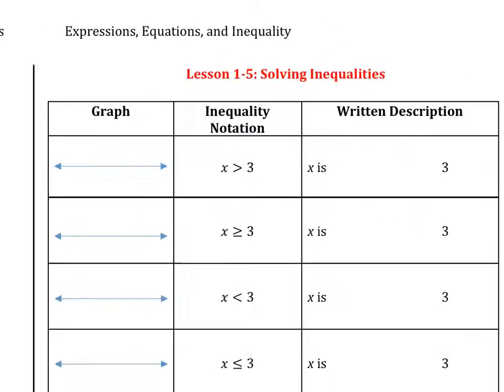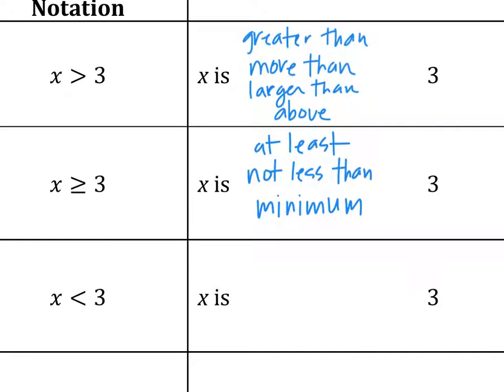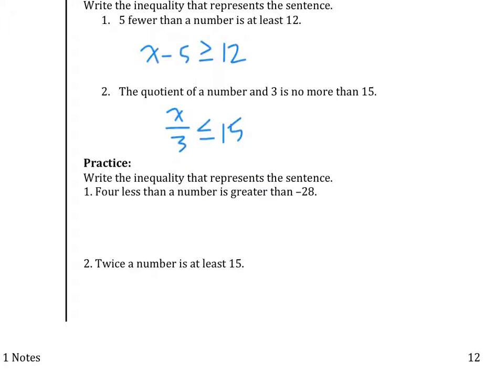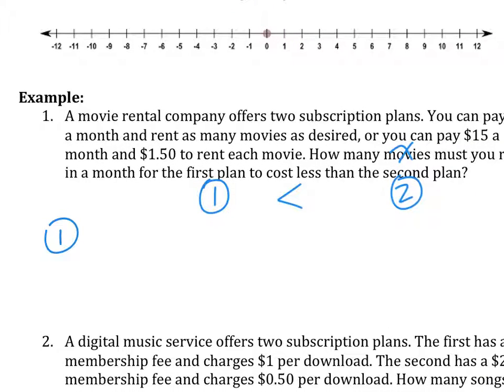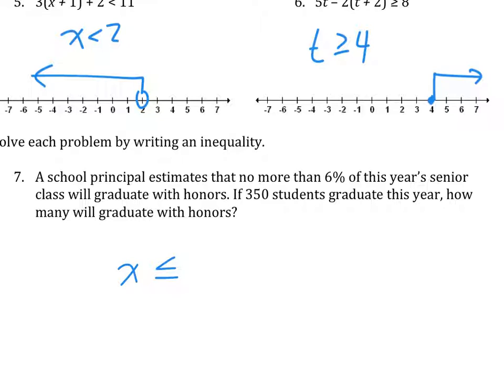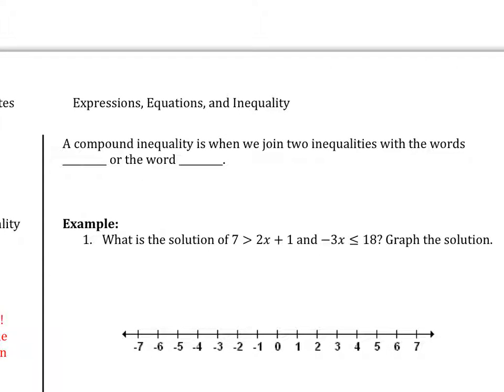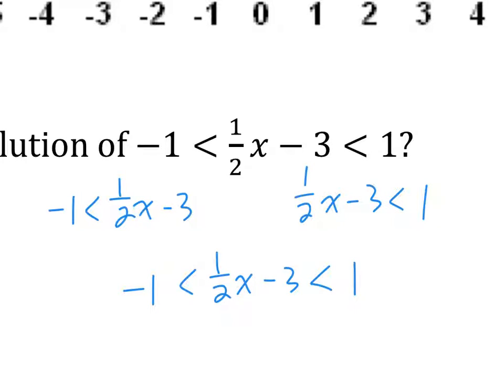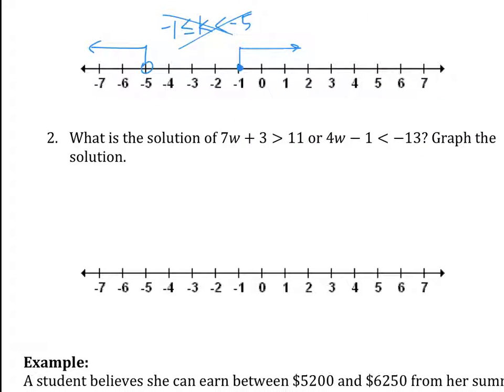Honors Algebra 2 - Ch.1.5